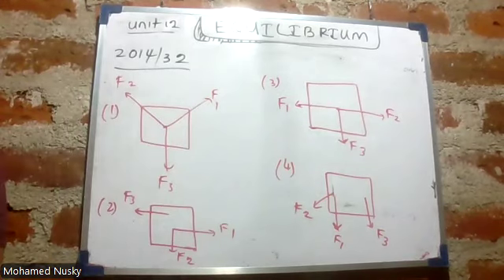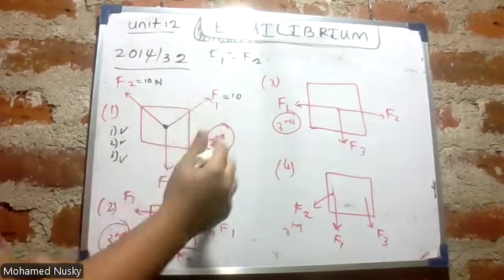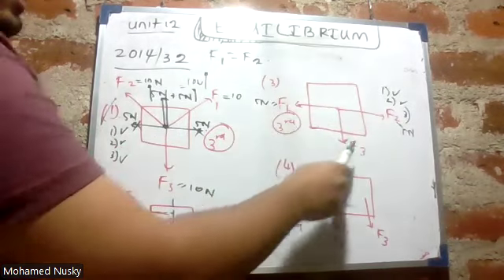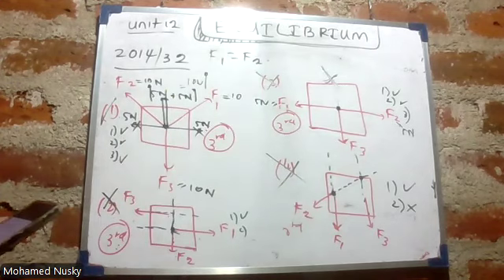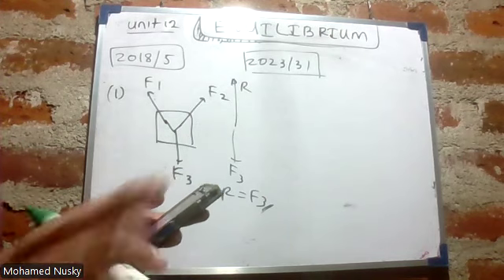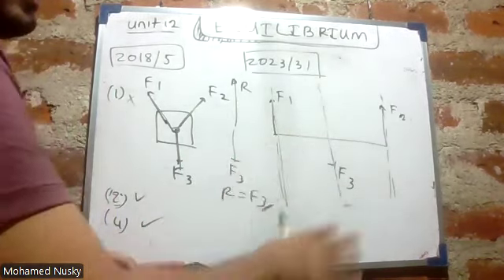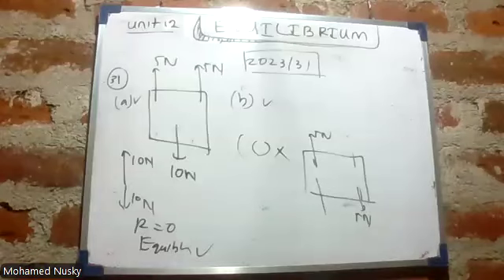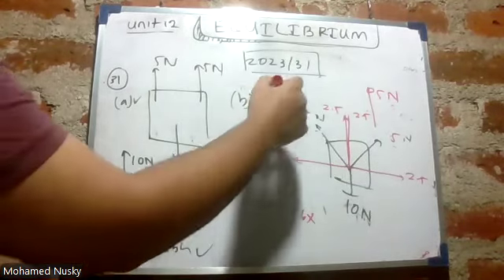Equilibrium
Brainy Elements